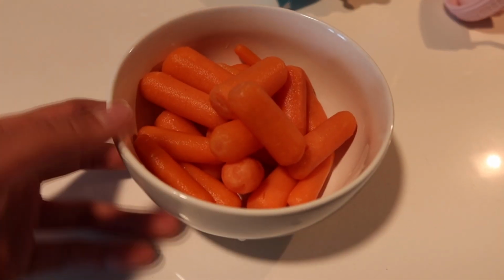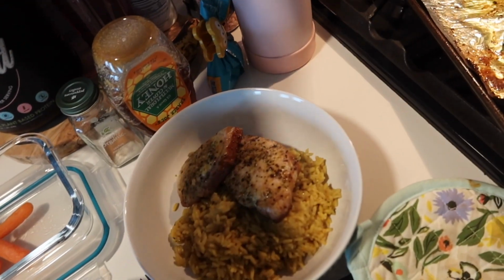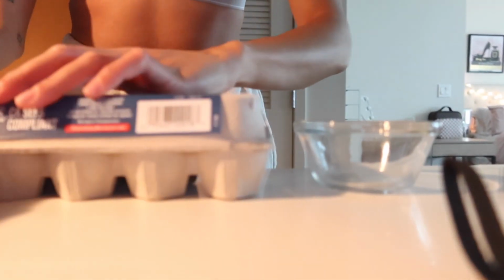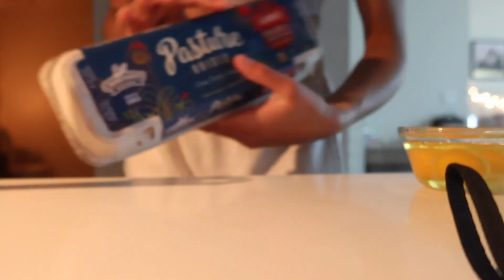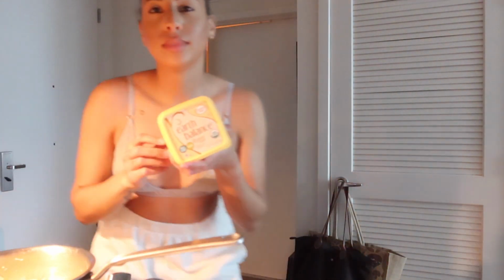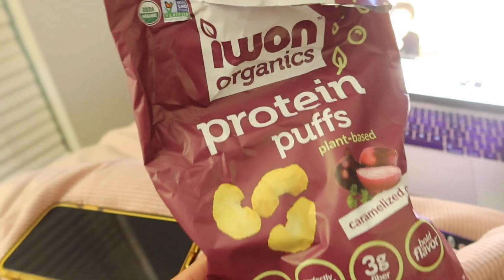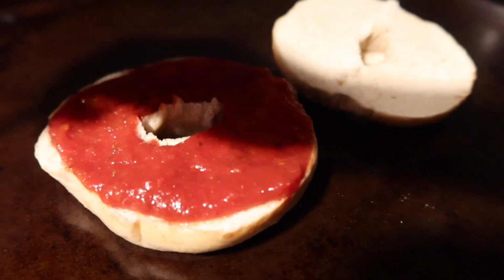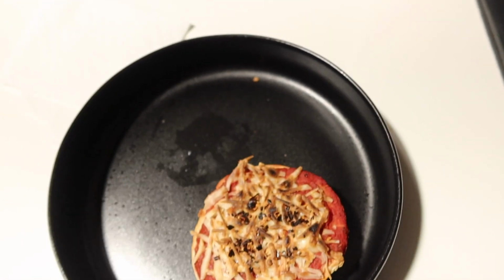MOVING VLOG: what i eat in a day when i have no groceries + the best ramen recipe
Hey dolls! 🦋 It's moving week and today im sharing what I eat n a day when I have no groceries! I also share my go to egg ramen recipe!

Use “Kayla_Lashae_” to get $10 of FREE credit!

Playboy x Missguided
Hue Lights
Shaker Bottle
BFR Bands
OxyShred Kiss My Peach
Pink Water Bottle
Blue Light Glasses
Amazon Workout Shorts
Pink Keurig
Sweet Sweat
Sweet Sweat Gel
Donut Shop Dark Roast K Cups
Kinky Curly Ponytail
My Loveseat
Sleep Gummies
Bosu Ball
Scrunch Booty Leggings
Star USB Lights for car